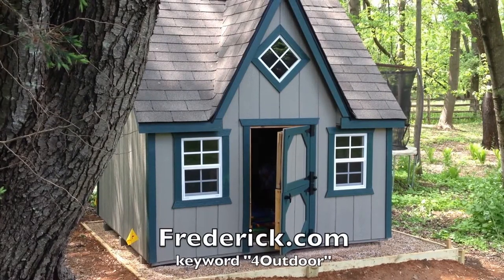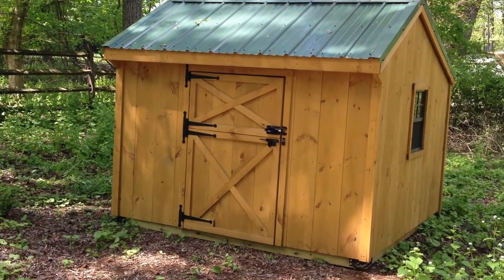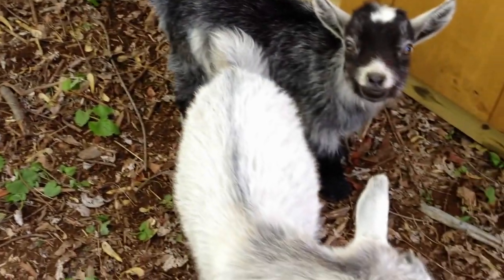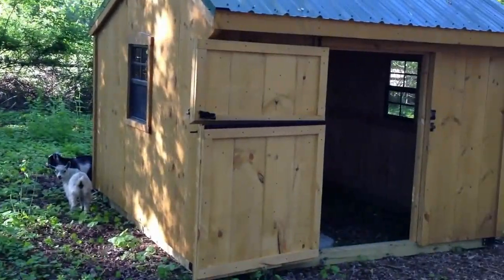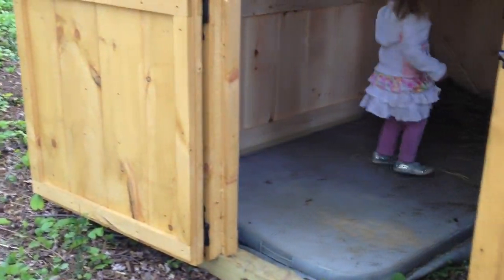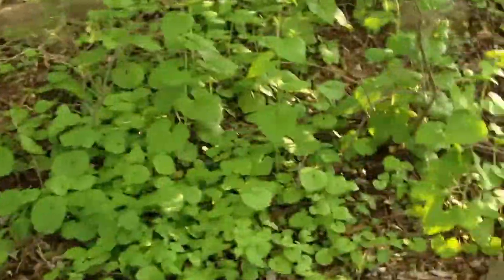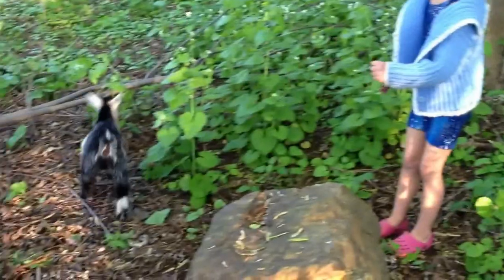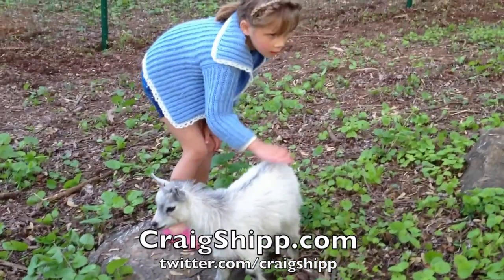GoatHouse 4-outdoor Frederick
We had a playhouse and a special house for goats delivered by 4-outdoor from Frederick, Maryland. keyword "4outdoor"